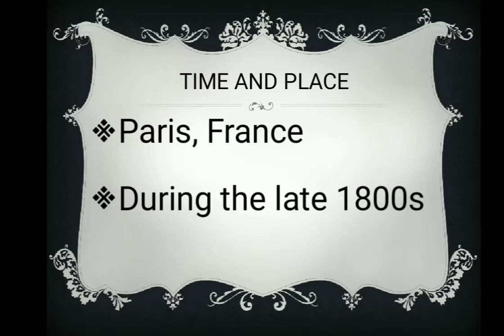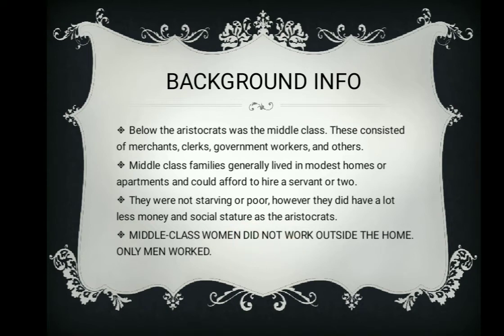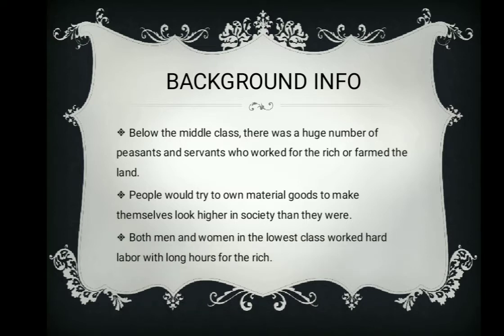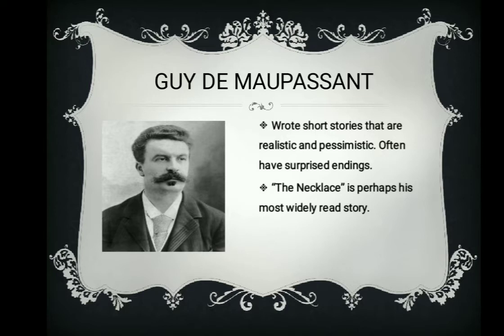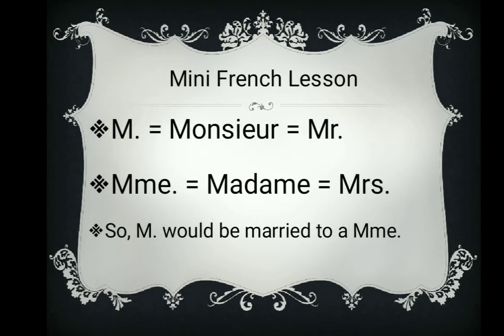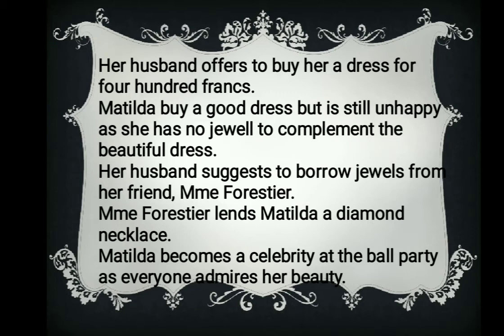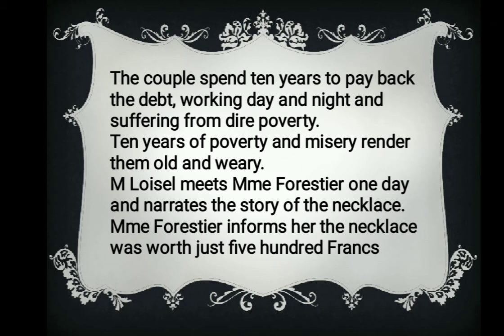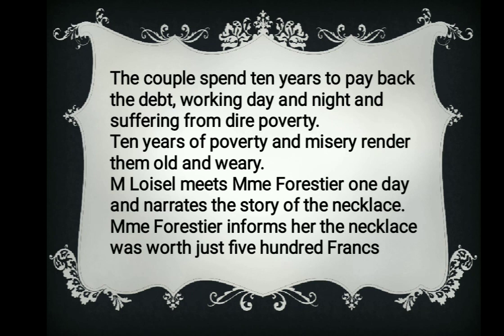Short Story Class X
The Necklace (Footprints Without Feet)